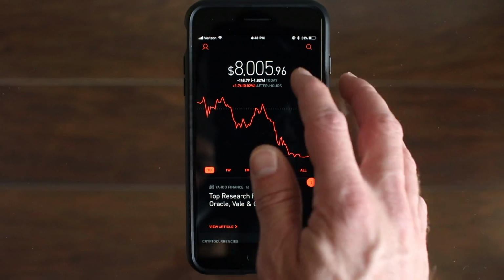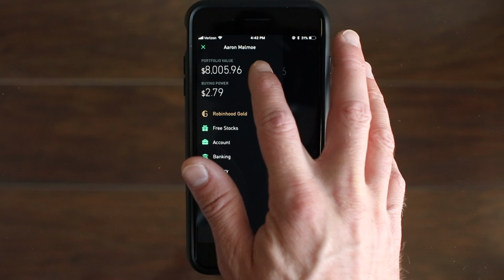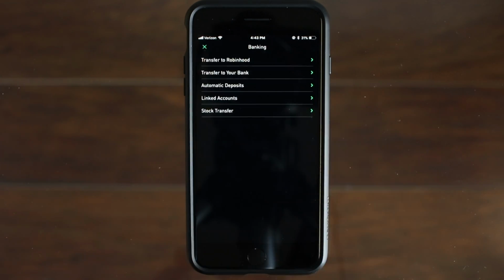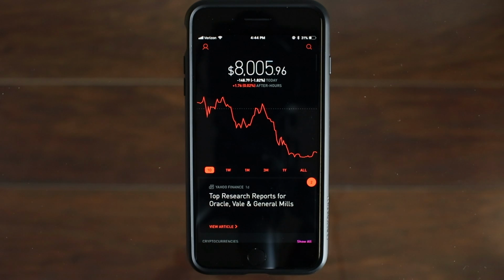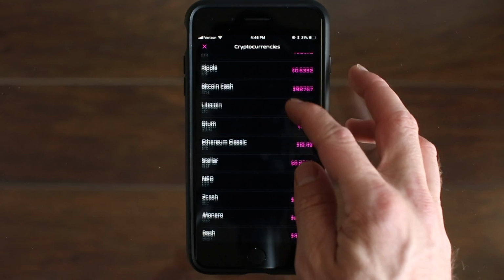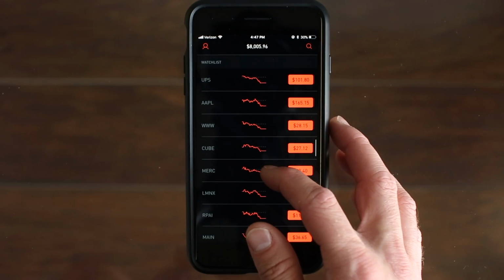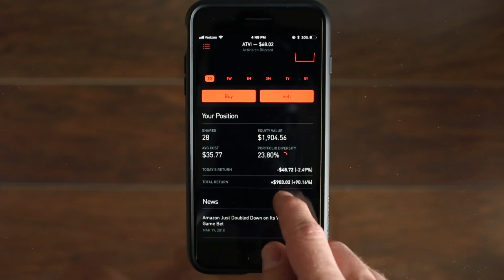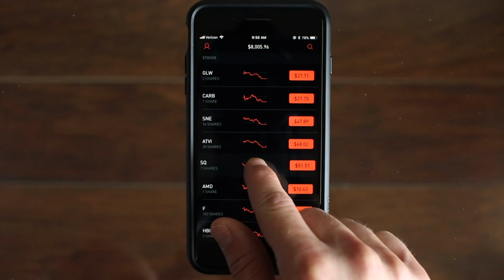How to use the ROBINHOOD APP for beginners 2018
In this tutorial i'll show you how to use the Robinhood app and all of its new features. I'll also give you a look at my portfolio.  Robinhood is a really great free trading app for anyone that is new to trading. I think Robinhood is the best app for trading stocks and soon cryptocurrency.